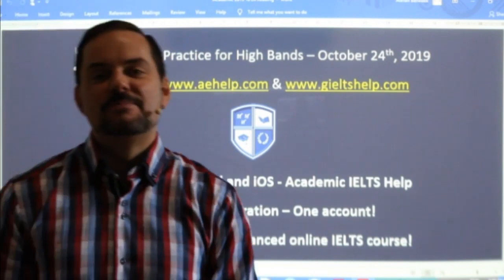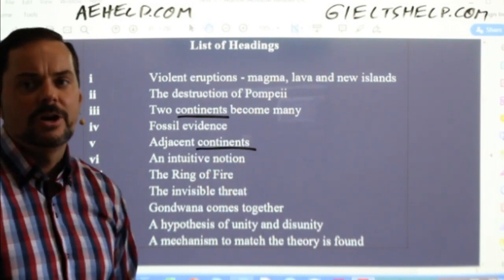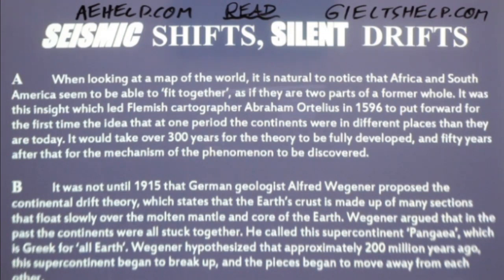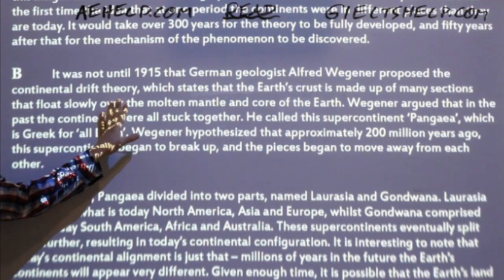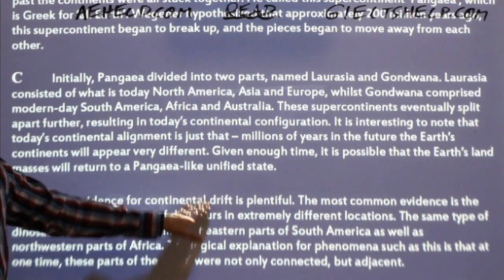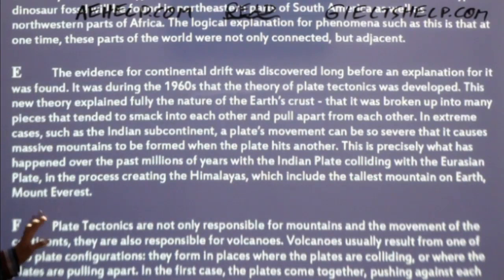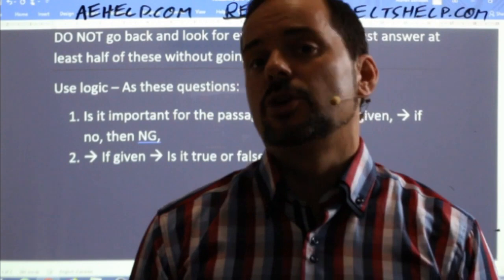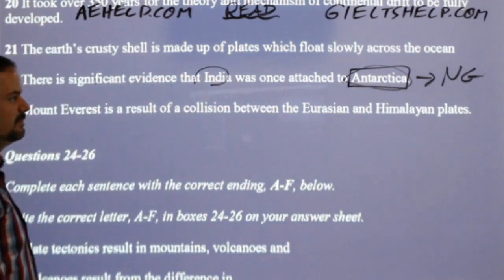IELTS Live - Reading Passage - Band 9 Practice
This video teaches important concepts for IELTS reading section. This video is a part in a series that teaches the steps necessary to achieve a high score, between 7 to 9, on the IETLS reading section questions. The series shows general strategies of paraphrasing, critical thinking and visualization as well as specific question strategies. The series includes several sections that teach comprehension for a variety of texts such as info posts, magazine excerpts, T.V guide and more. This series will teach you the skills that will help you to reach success on this question in the 60-minute time limit. Follow the instructions carefully and make sure to practice. It is important to try different types of question for the reading, so you can think quickly and logically. Practice will help with speed and comprehension of reading. Enjoy. Follow us now on twitter @gielts